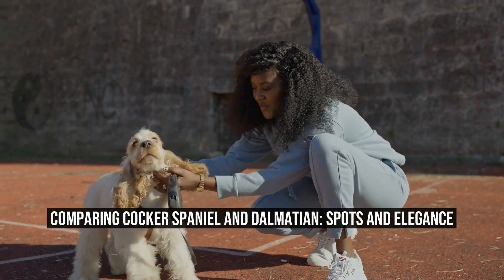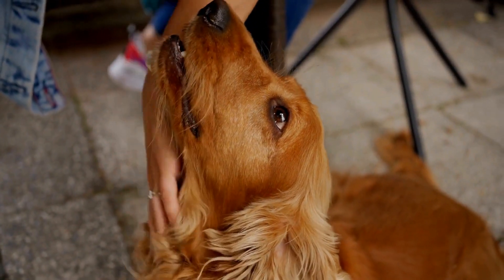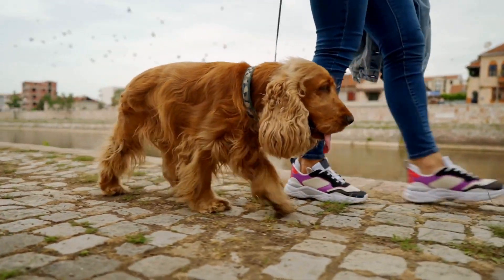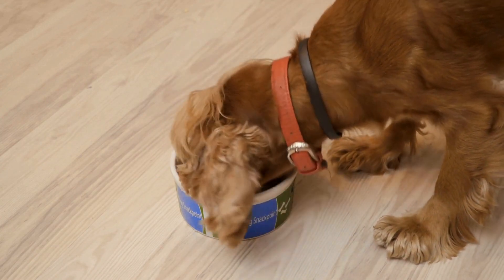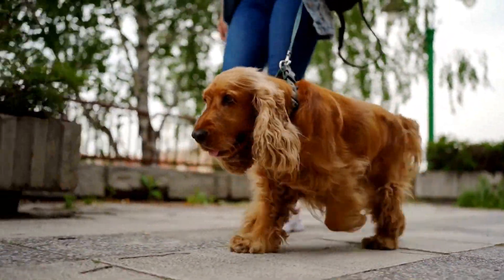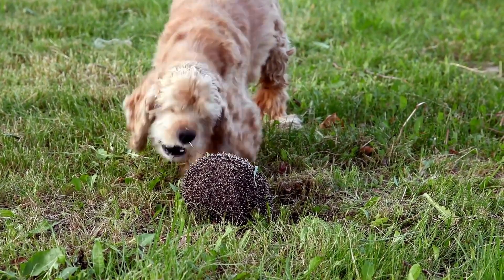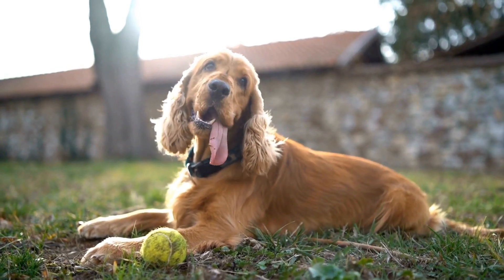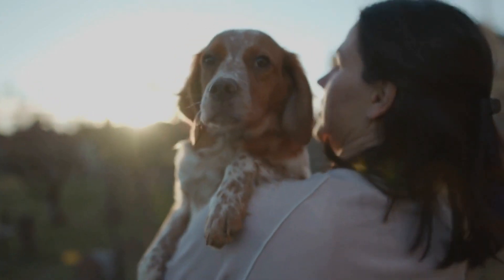Comparing Cocker Spaniel and Dalmatian Spots and Elegance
Cocker Spaniel vs  Dalmatian: Spots and Elegance

Dog lovers around the world have their own preferences when it comes to choosing a furry companion  Some are drawn to certain breeds because of their appearance, while others are more interested in personality traits  Two popular breeds that often catch the eye of dog enthusiasts are the Cocker Spaniel and the Dalmatian  These two breeds are known for their unique and distinct appearances, with the Cocker Spaniel sporting a beautiful coat and the Dalmatian famous for its spots  In this article, we will dive into the characteristics of these two breeds and explore their spots and elegance
00:00 Comparing Cocker Spaniel and Dalmatian: Spots and Elegance